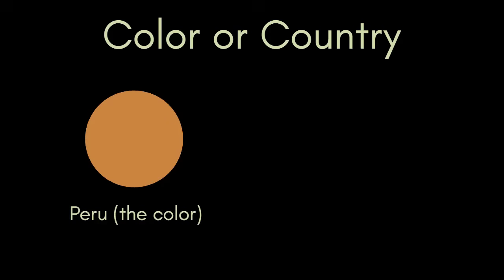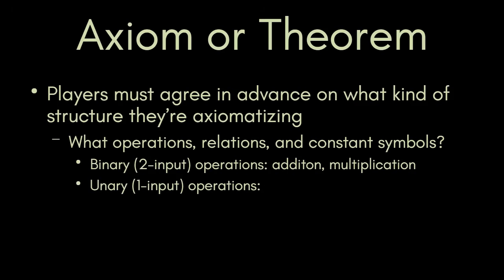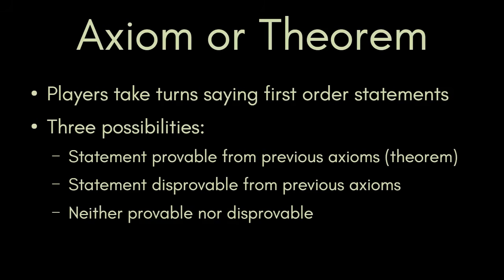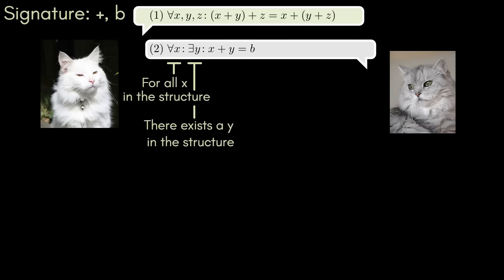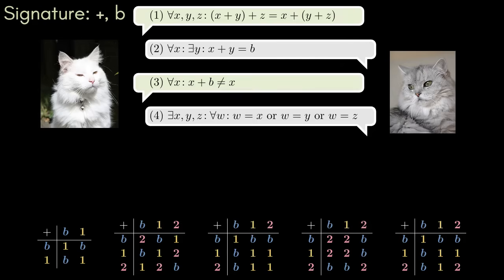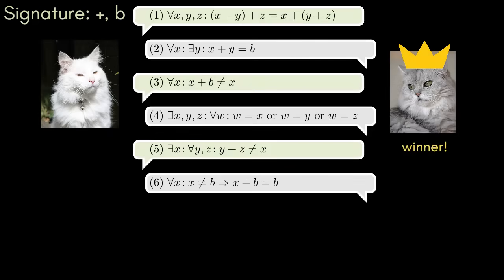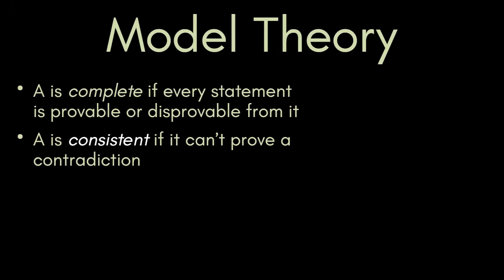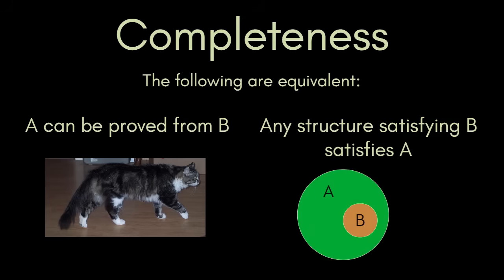Axiom or Theorem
In this video, I talk about a game I helped develop at Mathcamp called "Axiom or Theorem" which sheds some light on the process of reasoning about axiom systems.

(Sanjay Rao)

From "Alexander and Some Other Cats" by Sarah J Eddy, 1929

(Karen Arnold)

(PublicDomianPictures)

(Halved sandwich)

(Danni505)

(jasminerebecca42)

(Dennis Sylvester Hurd)

(Gourdo 1 at en.wikipedia)

(Rakoon)

(Josh215)

(webandi)

(George Chernilevsky)

(Edith Irvine)

(Hollakr)